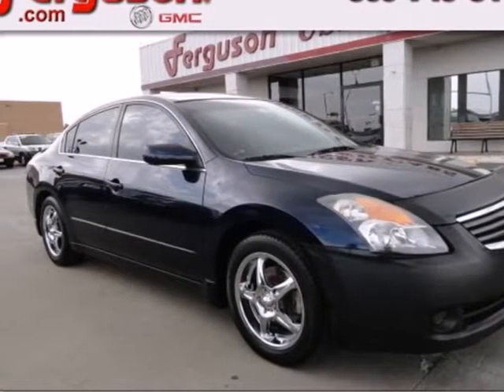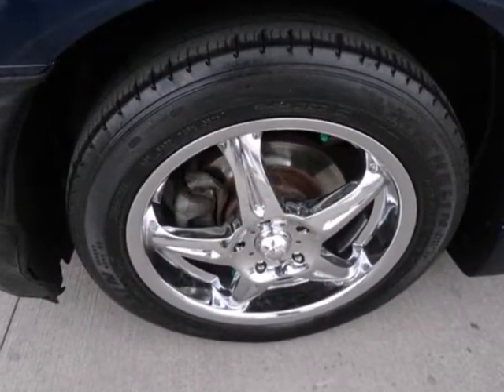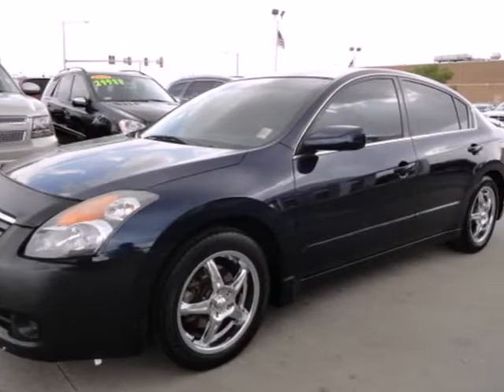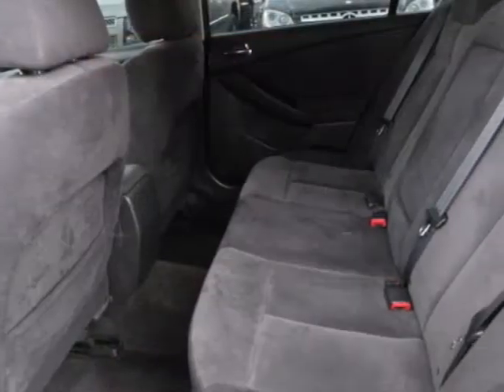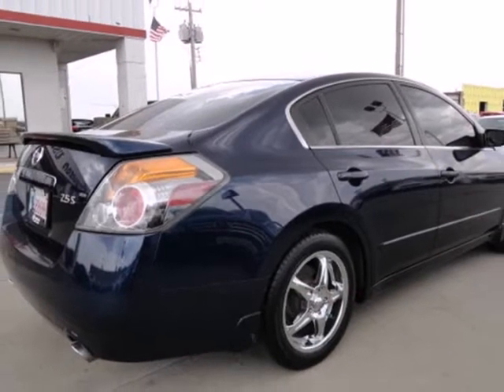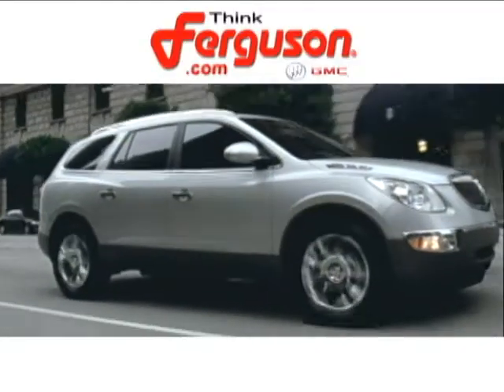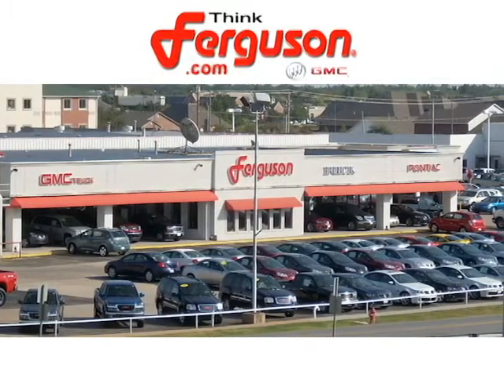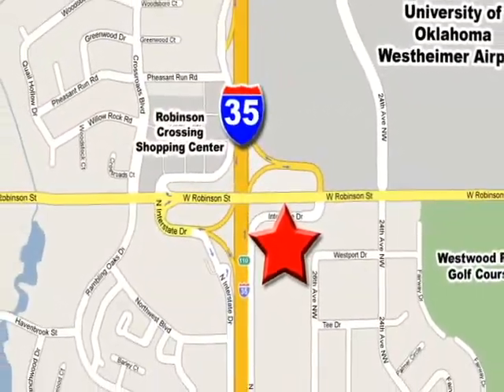2007 Nissan Altima G5797C in Norman Oklahoma City, OK SOLD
SOLD - If you are looking for real value on a great used car, Ferguson Buick GMC invites you to come in and test drive this 2007 Nissan Altima, stock# G5797C. We are conveniently located near Norman Oklahoma City, OK and known for our great selection, reliability and quality. Come take a look at this 2007 Nissan Altima today.

1015 North Interstate Drive
Norman Oklahoma City OK, 73069